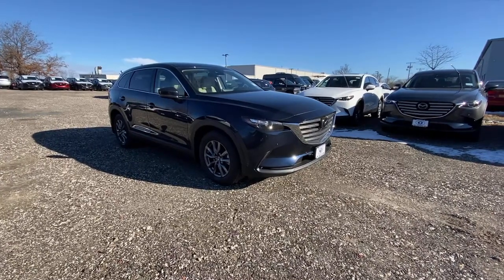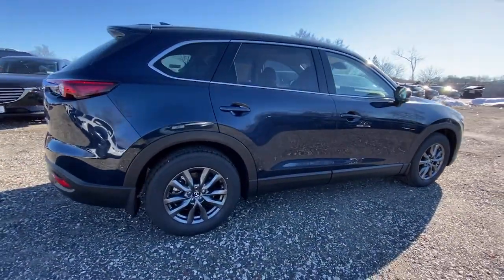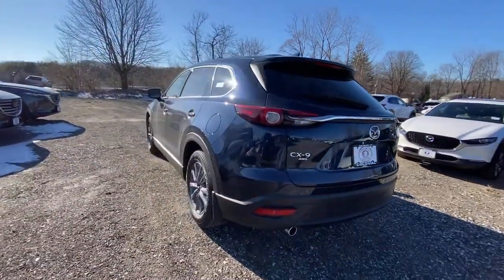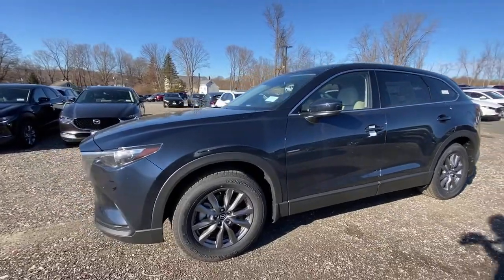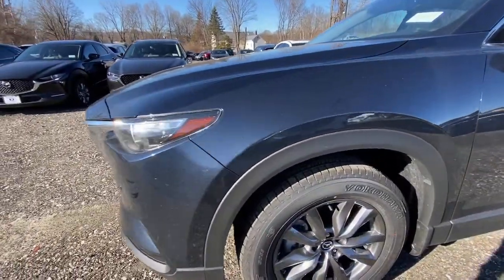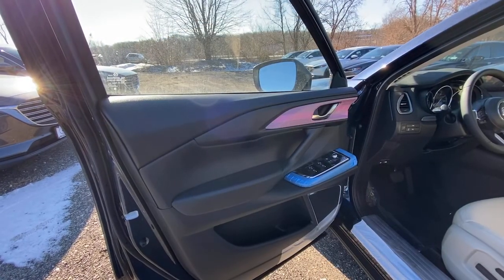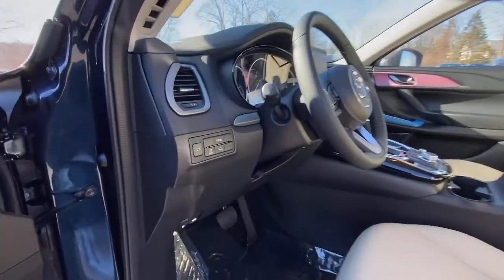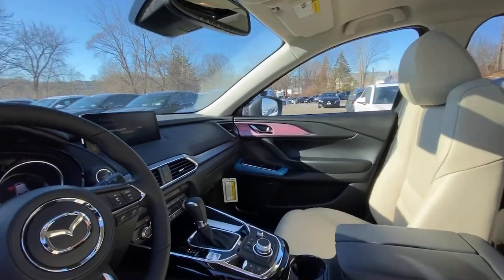2021 Mazda CX-9 Brookfield, Ridgefield, New Milford, New Fairfield, Danbury, CT M11143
Deep Crystal Blue Mica New 2021 Mazda CX-9 available in Danbury, Connecticut at Colonial Mazda. Servicing the Brookfield, Ridgefield, New Milford, New Fairfield, CT area.

Colonial Mazda
100 Federal Rd,

Deep Crystal Blue Mica 2021 Mazda CX-9 Touring AWD 6-Speed Automatic 2.5L 4-Cylinder/br/br20/26 City/Highway MPG